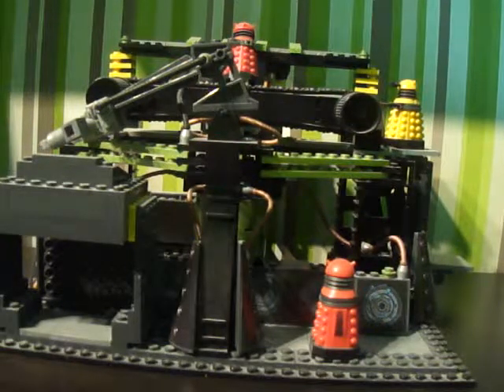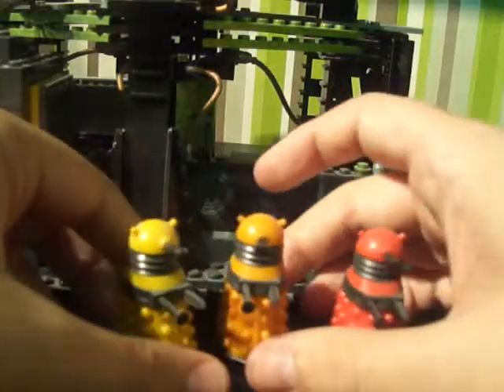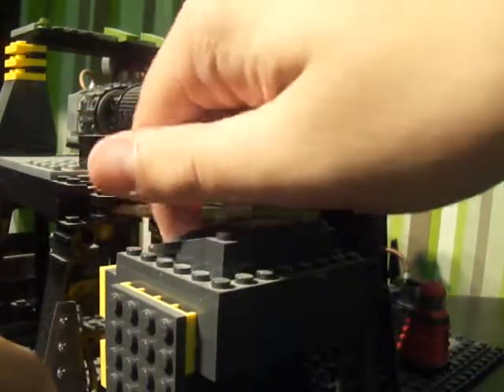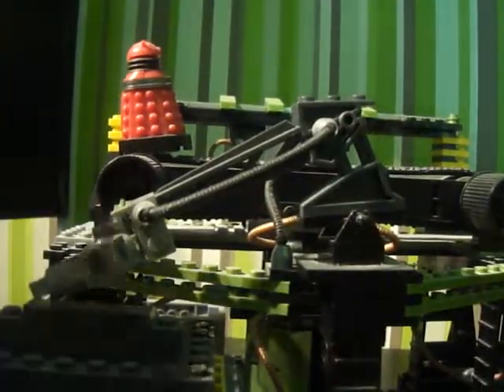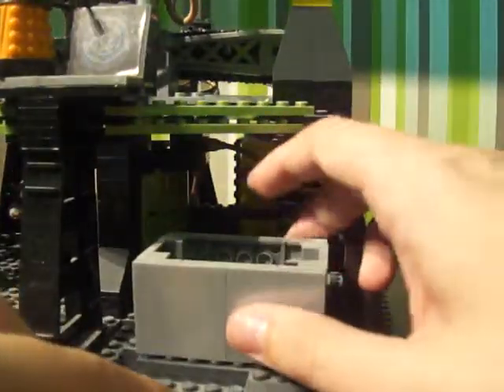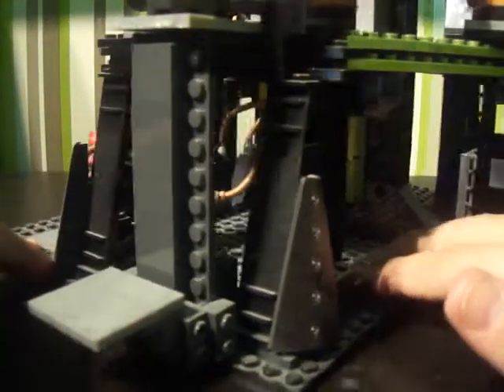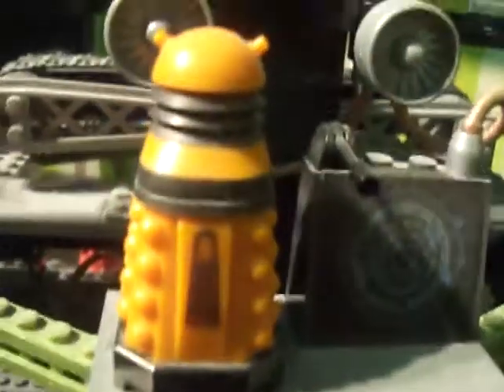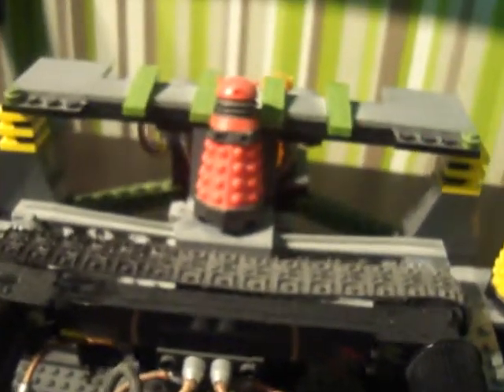Doctor Who Character Building Dalek Factory PlaySet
In this review we take a look at the Doctor who playset and all of the different features and figures that it comes with.
Make sure to check out the other videos and playlists on this channel for any extra Doctor Who or Transformers reviews.